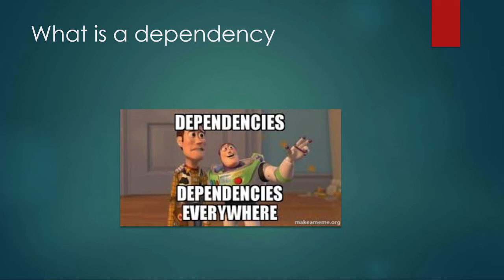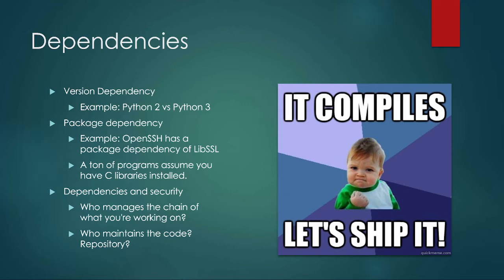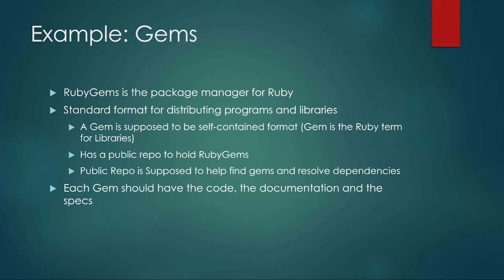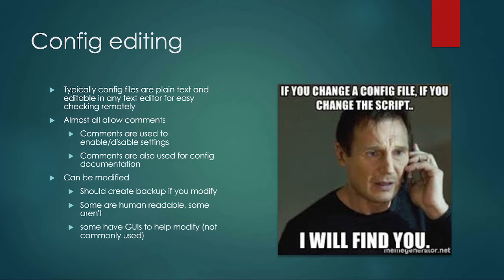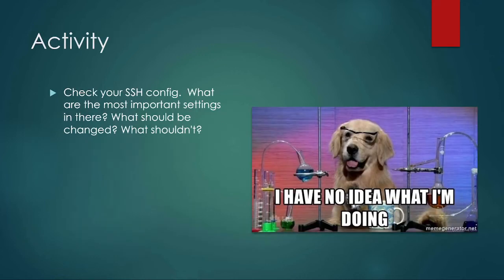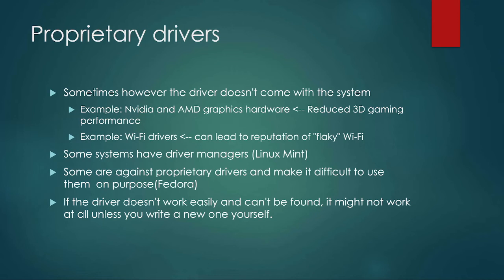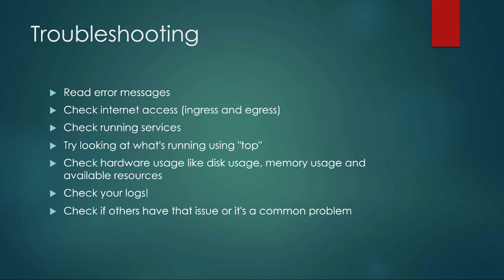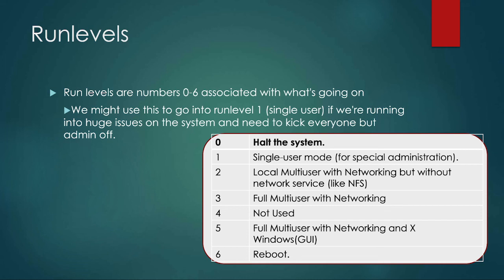CIS 245 Week 4 Dependencies, configs, packages and drivers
Learning Outcomes:
Able to use and troubleshoot dependencies
Able to use and troubleshoot gems and drivers
Able to explain what init.d and system.d are for and why we use them
Able to find and modify config files, as well as know when/how not to modify config files